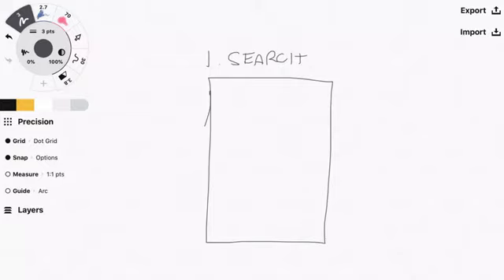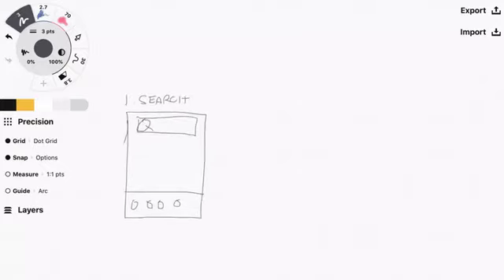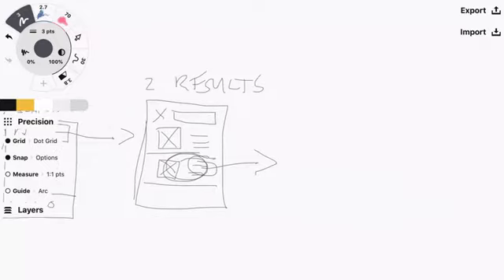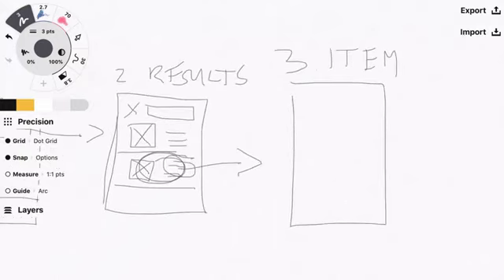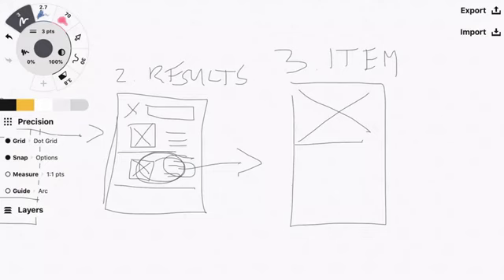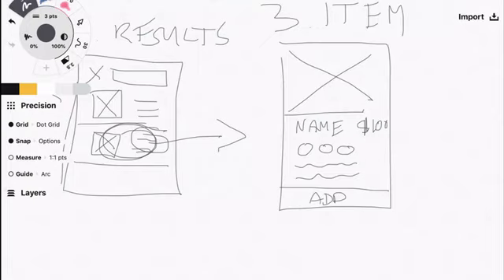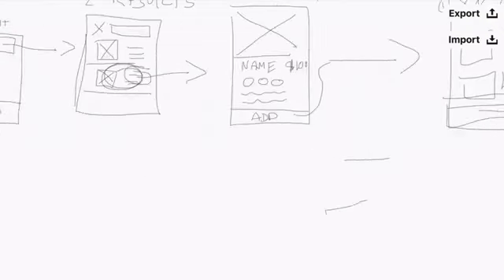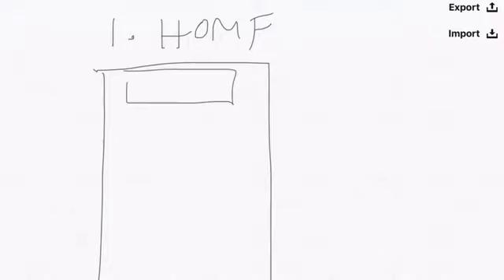Make great Sketching for user flow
How to Make great  Sketching for user flow